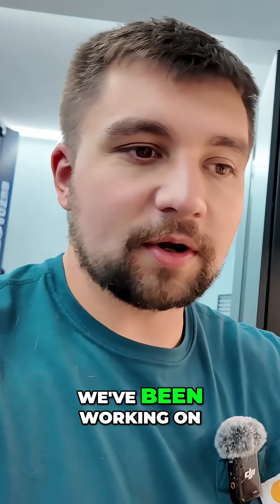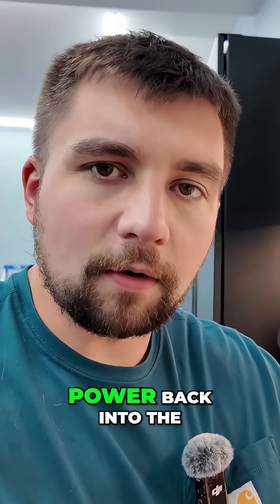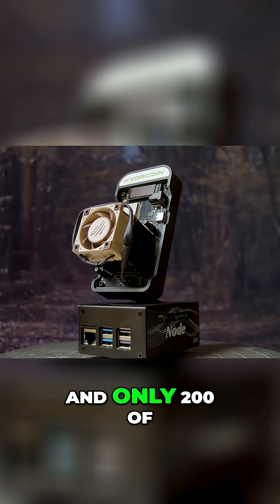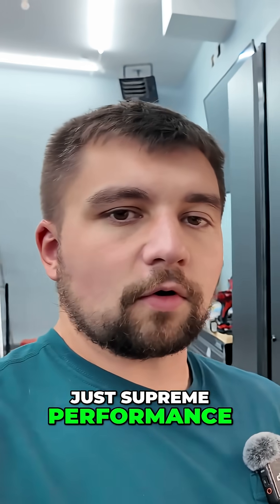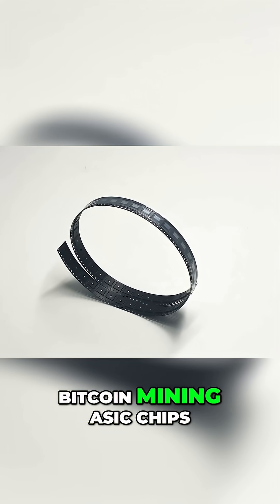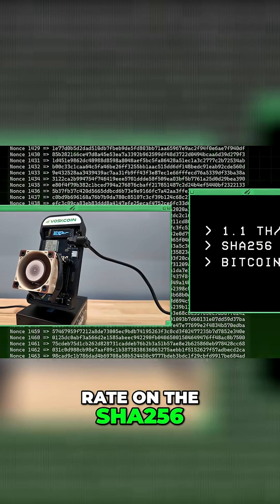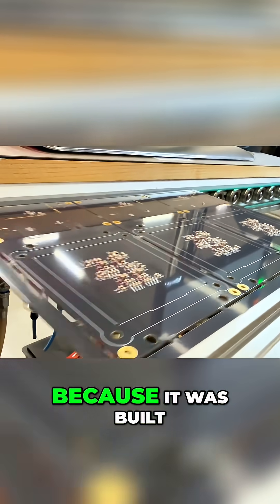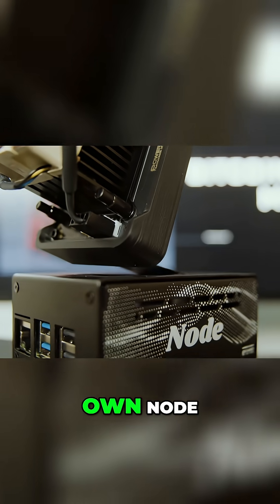Bitcoin Mining Power: Giving Power Back to People with Open Source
The VoskCoin Node champions decentralization, empowering individuals with Bitcoin mining via Bitaxe. Reclaim control and contribute to a truly distributed network.